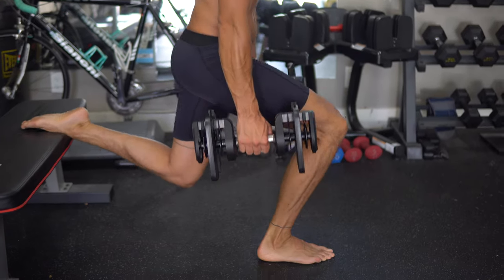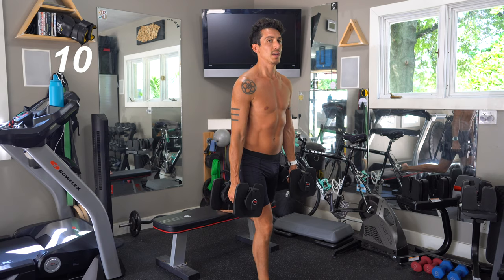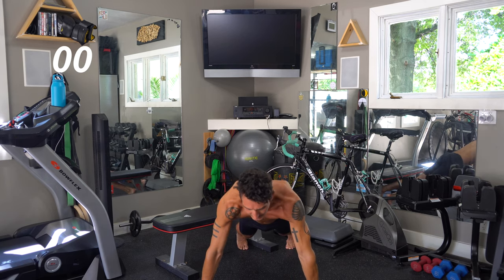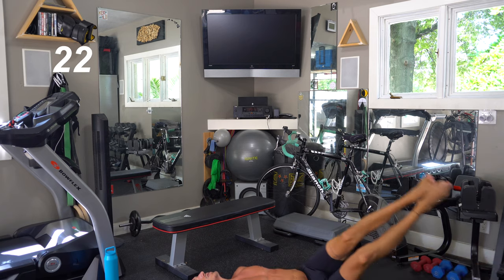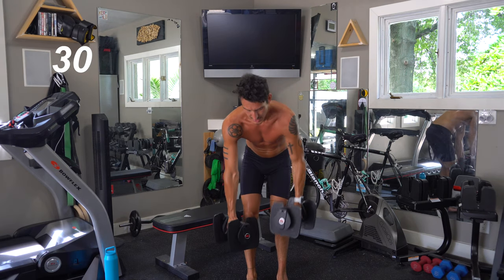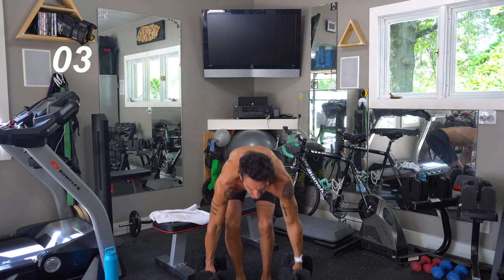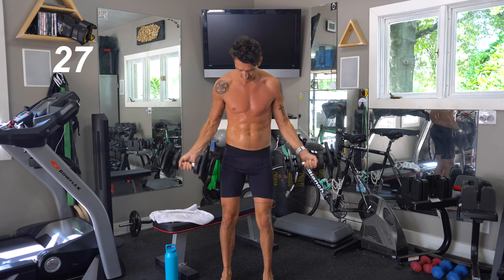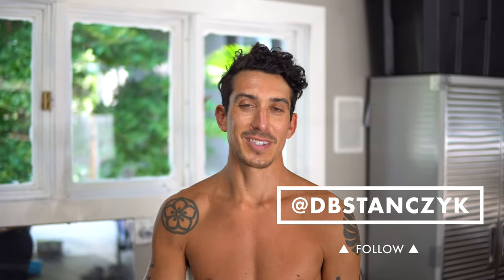20-Minute Full-Body At-Home Workout | Minimal Equipment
We're comin' at ya with another quick yet effective at-home workout. With just a couple inexpensive pieces of equipment, you an easily get in a great sweat session in no time at all, right from home. This full-body workout will target all of the major muscle groups to help you build strength, get sculpted, and burn calories! Be sure to check out our recipe videos after you finish, for some high protein, plant-powered deliciousness to fuel you up, pre- and post-workout!

★ Try Future (Workout w/ an online personal trainer & get your first month for only $19 w/ this

♥ Erin & Dusty

➤ Our At-Home Fitness Equipment

SUPPORT US!